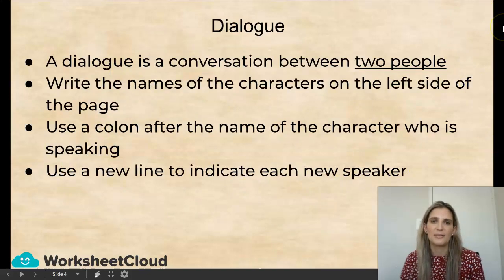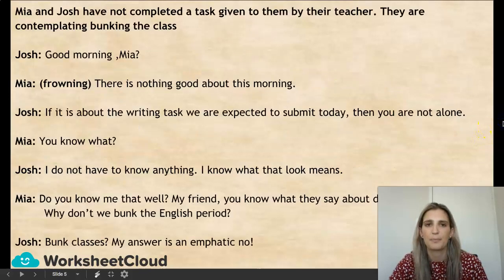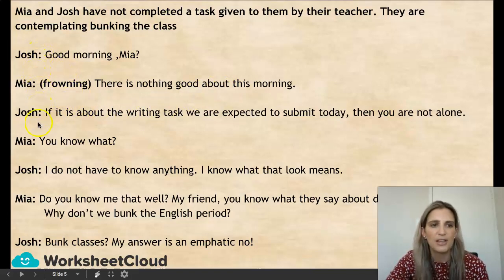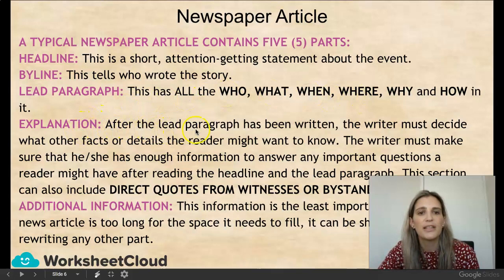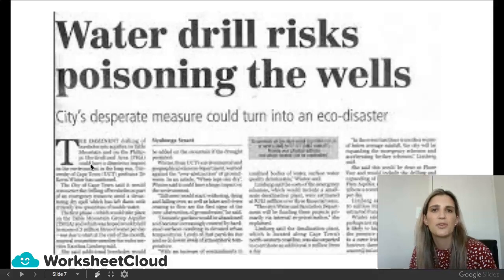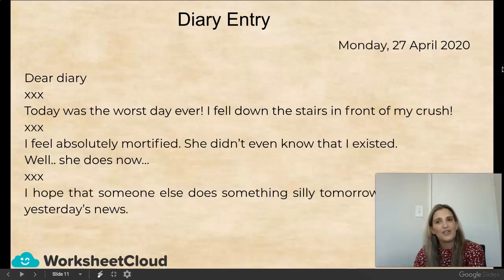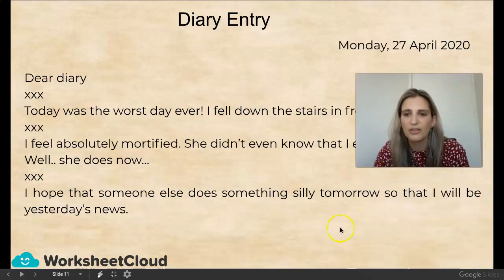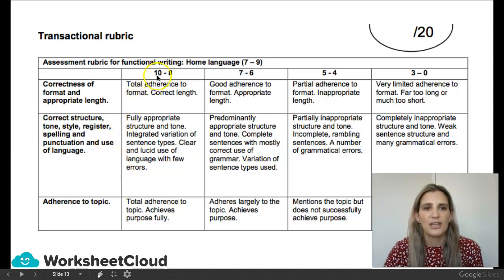Grade 8 - English - Transactional Writing / WorksheetCloud Video Lesson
In this Grade 8 English video lesson we will be teaching you about Transactional Writing.